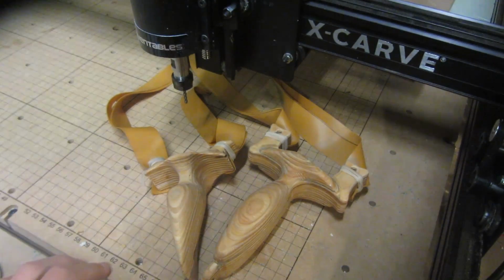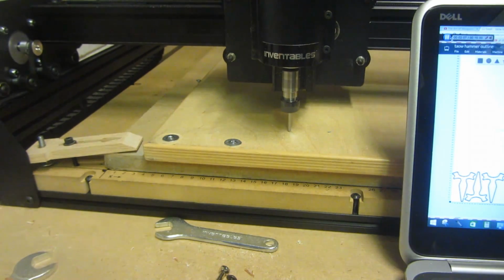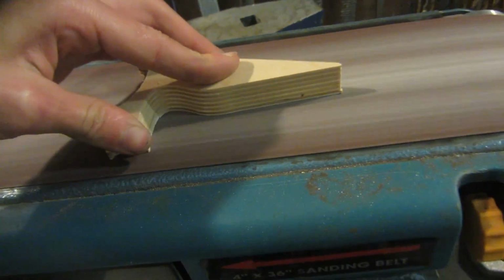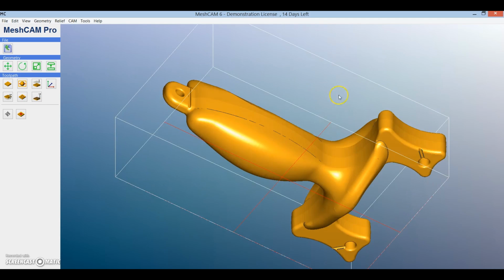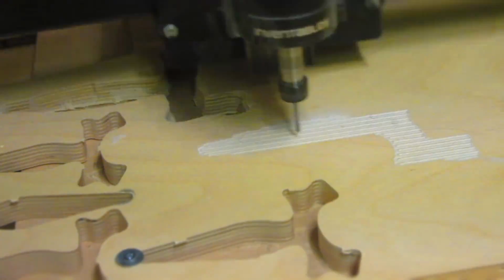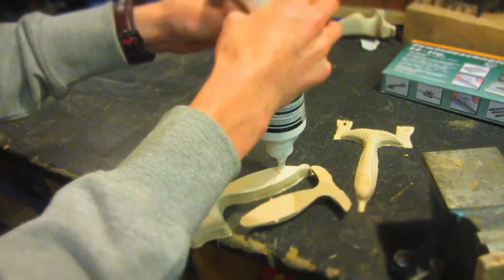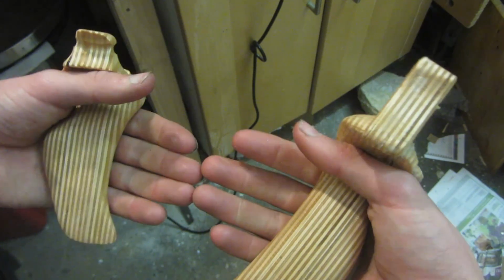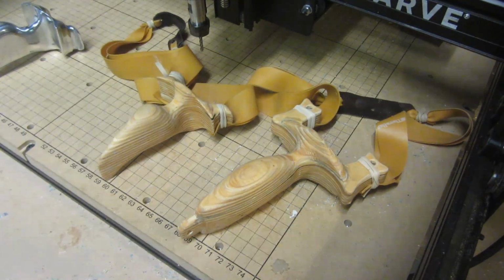How To 3D Cnc Mill Slingshots - X-Carve Cnc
Hey guys,
in this video I am going to be showing you how to carve out slingshots with my X-Carve Cnc from inventables!

Click here to open the Taow hammer design in Easel so you can carve it straight away if you have and X-Carve or shapeoko 2:

Thank you so much to my patrons!
They helped make this video possible!

Daniel Wiegert
kubeek
Oliver Lorrance
Stephan Burlot
Davidstgelais
Kieran Harkin
Larry Kuszmaul
Sam Carter
Villads Møller
Night Hawk - Benjamin Cusick
Dominink.Heim
Bob Howell